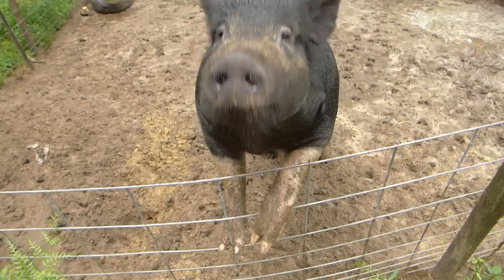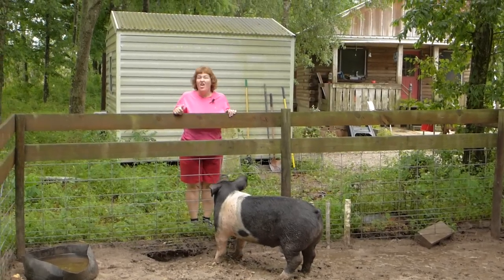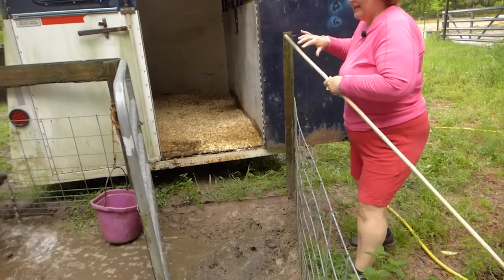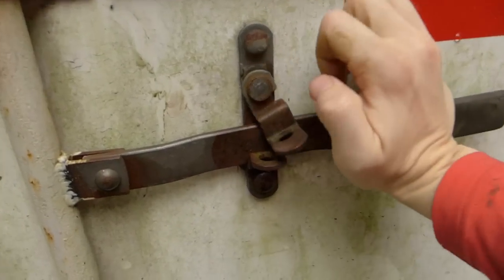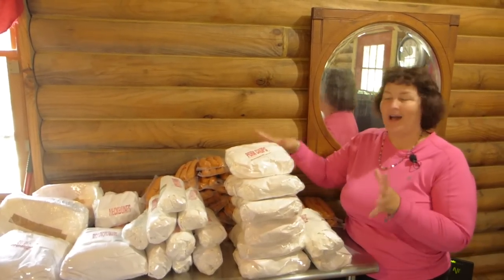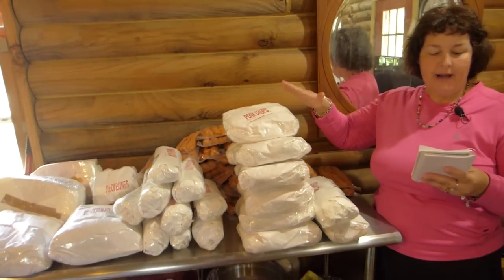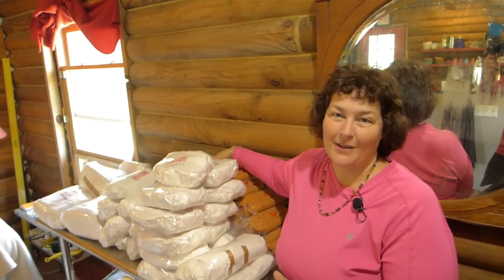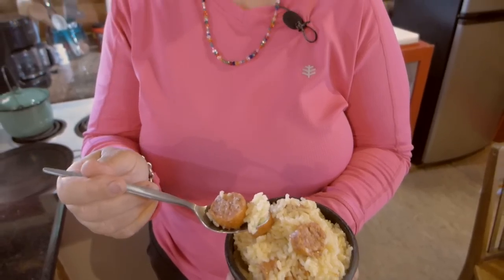Meat with Mercy: See How Humanely Raised Meat Pigs Get Turned Into Ribs, Ham, & Bacon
Becky shows you how to bring your hog to the butcher. And she tells you about every step of the process of turning a 250lb hog into 150lbs of fresh organic pork.